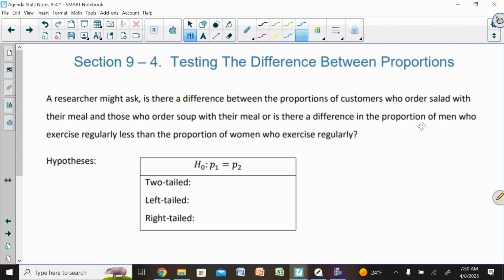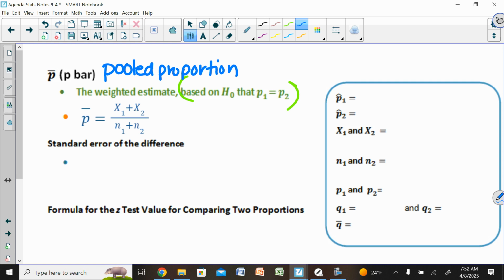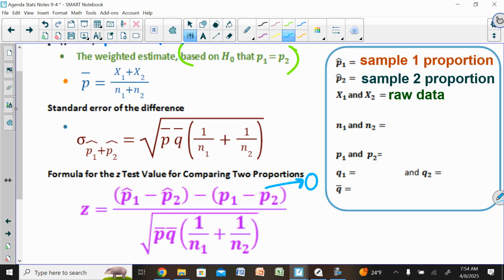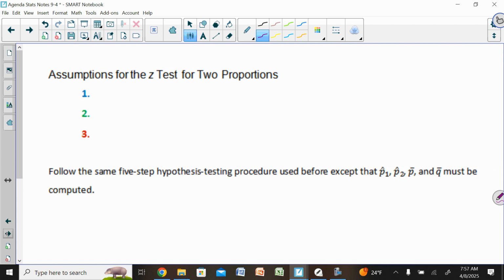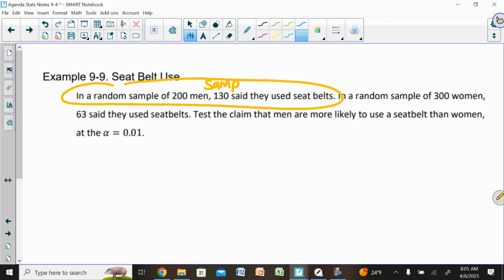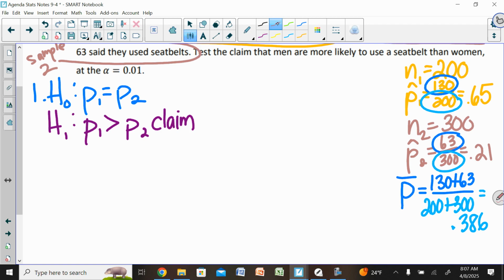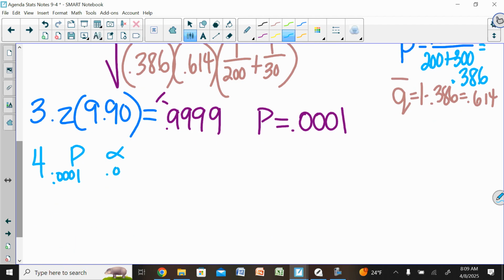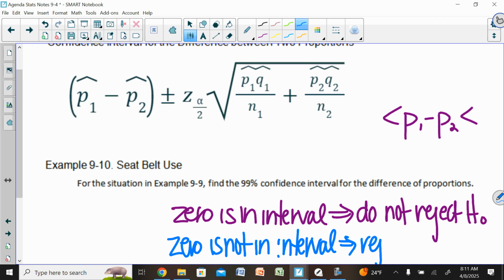Stats Notes 9-4 Testing the Difference between two Proportions